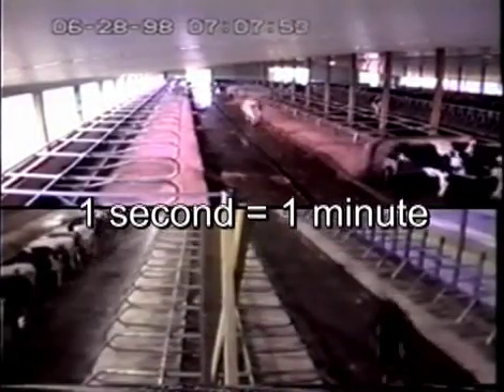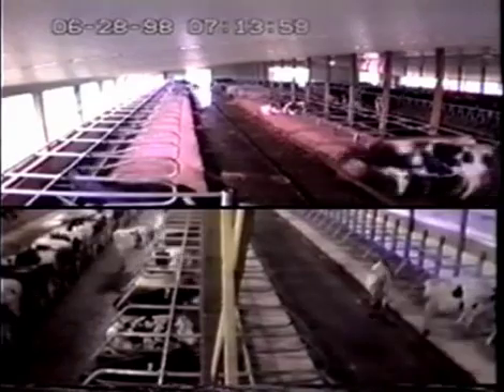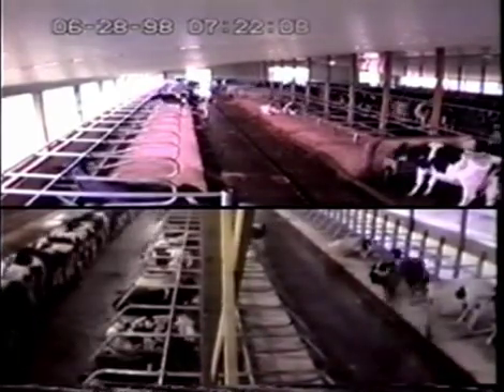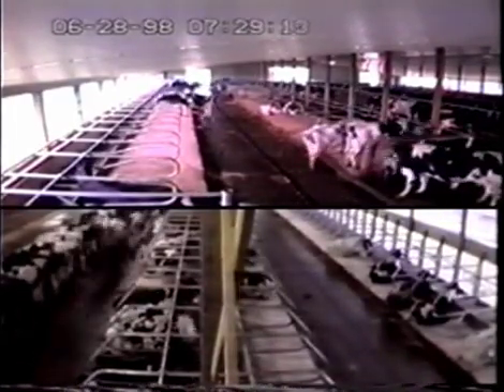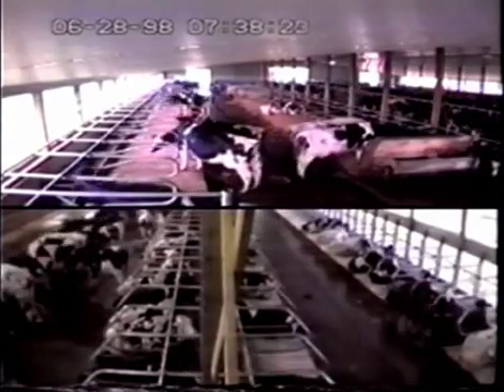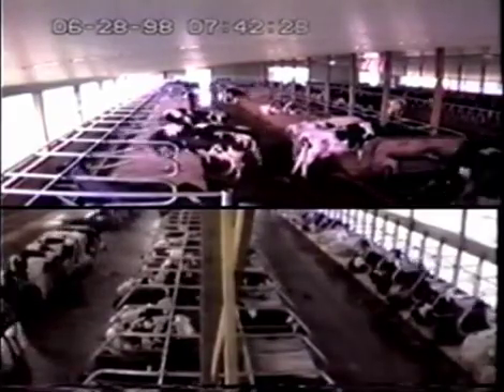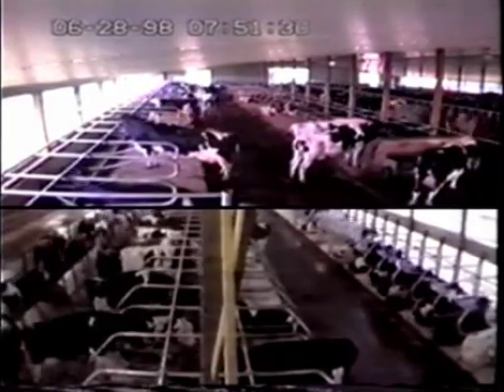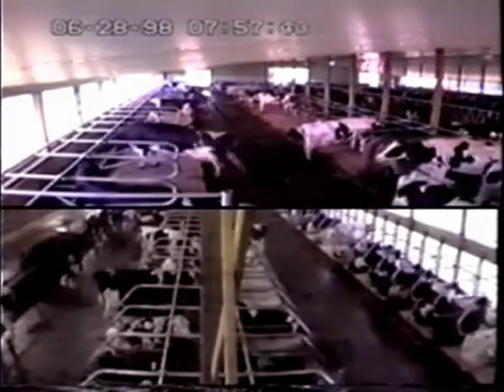Dairy Housing Time Lapse video research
Time-lapse video showing two different types of cow cubicles.  Both buildings have the same pasture mat mattresses installed for cows to lye on.  The top unit has 45inch high neck rail cubicles which are mounted on front rails.  The bottom shed has 50inch high neck rail cubicles which are post mounted, therefore removing barriers from in front of the cows.